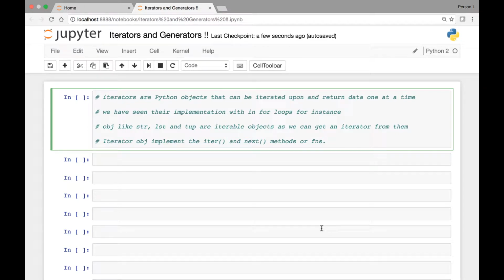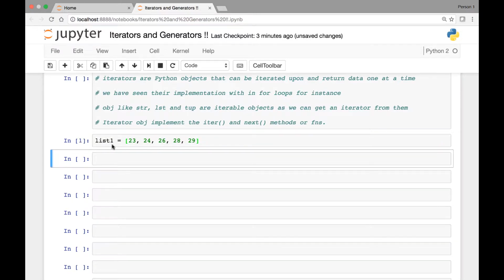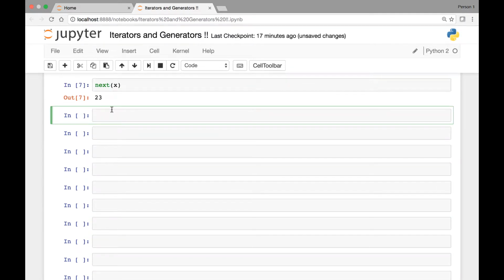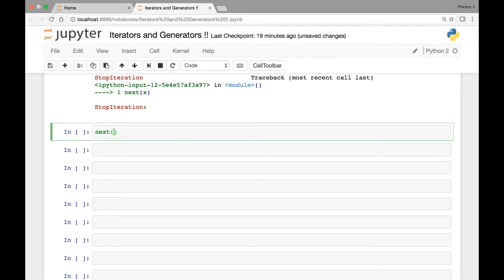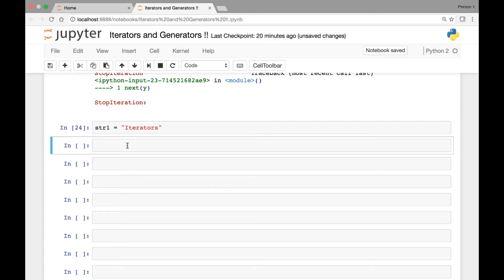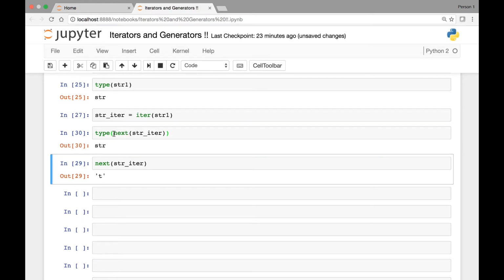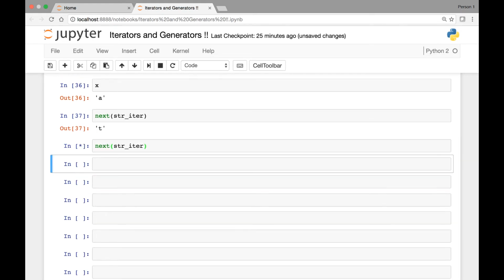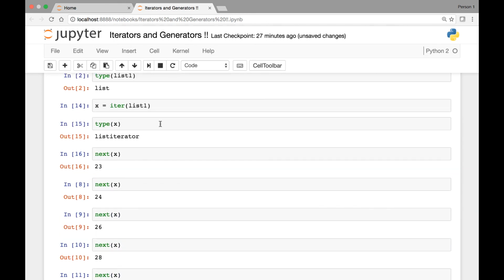Iterators and Generators - Iterators